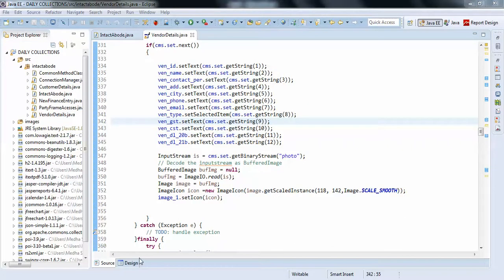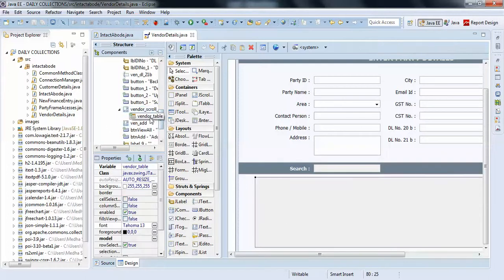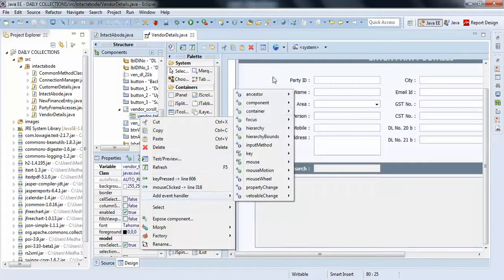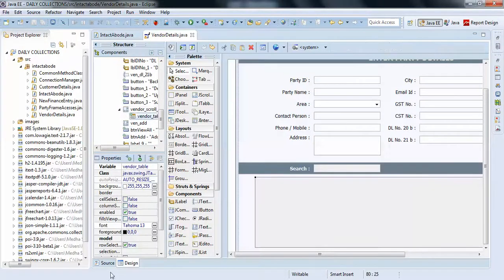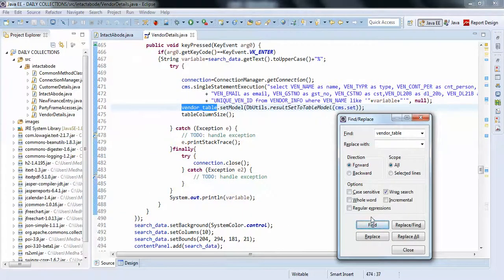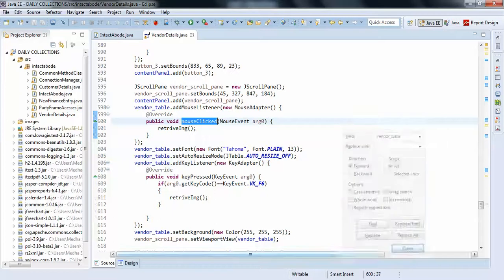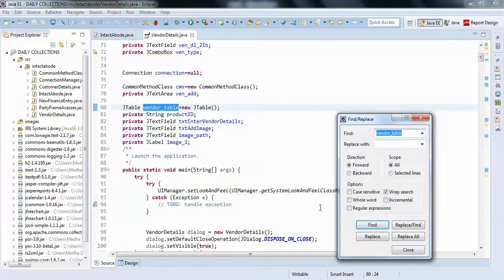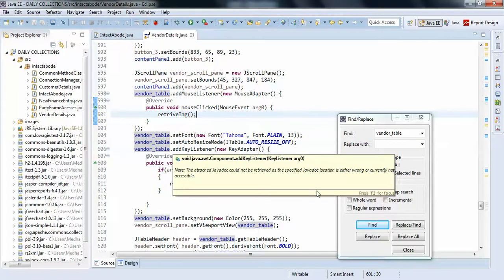HOW TO GIVE ACTION PERFORMED IN JTABLE JAVA SWING - Intact Abode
HOW TO GIVE ACTION PERFORMED IN JTABLE JAVA SWING